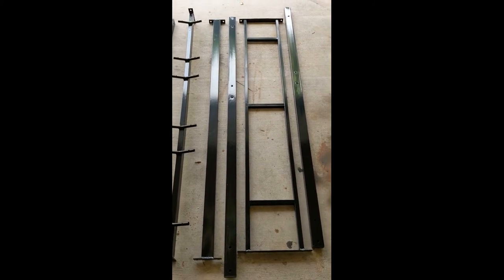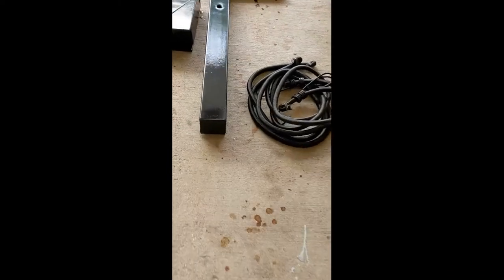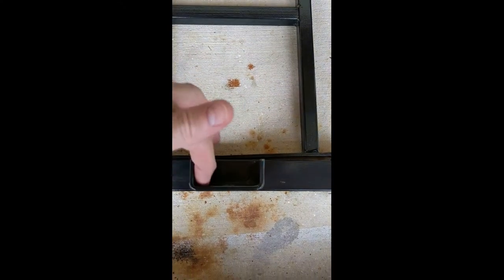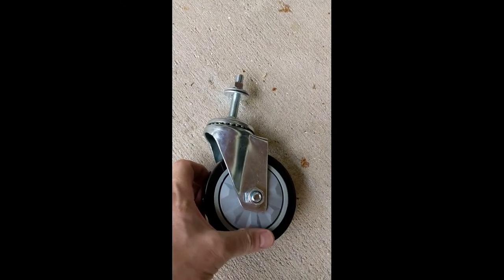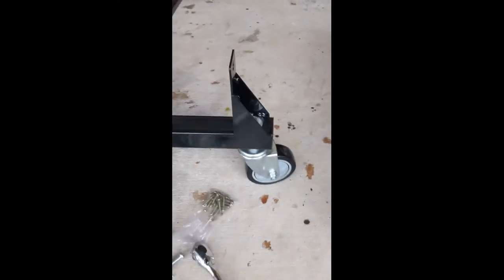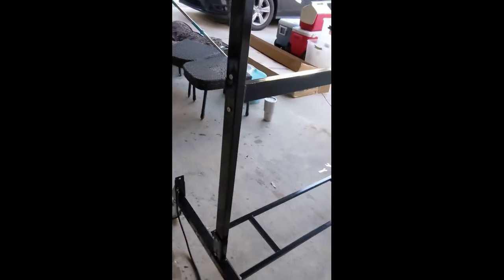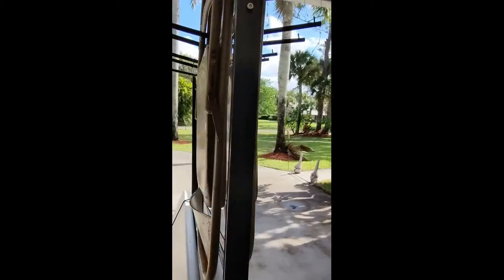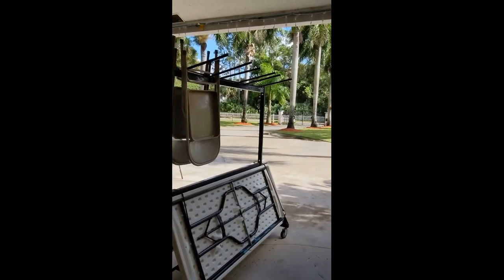Folding Chair and Table Combo Cart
REVIEW ON THE ADIROFFICE 65 IN X 33.7 IN. X 67 IN. FOLDING CHAIR AND TABLE COMBO CART IN BLACK